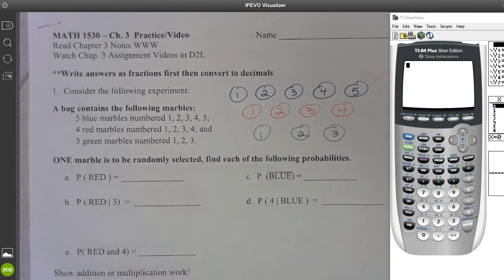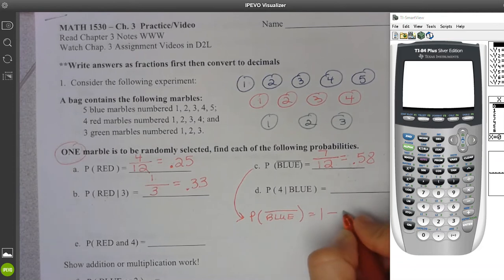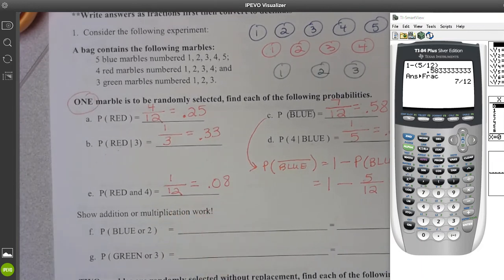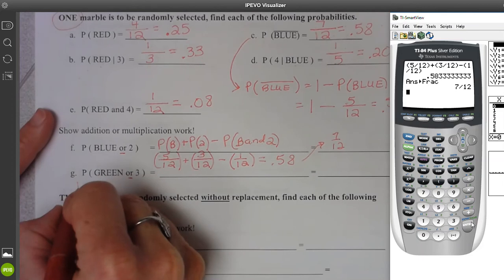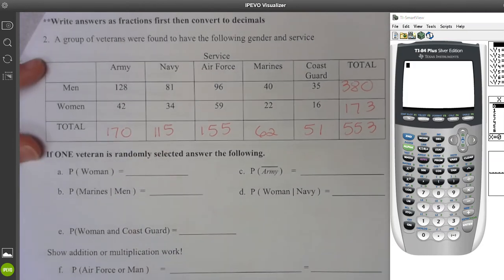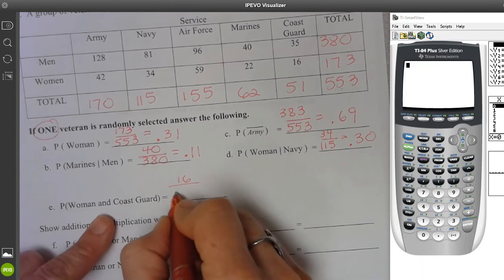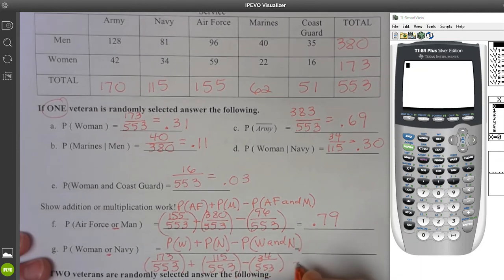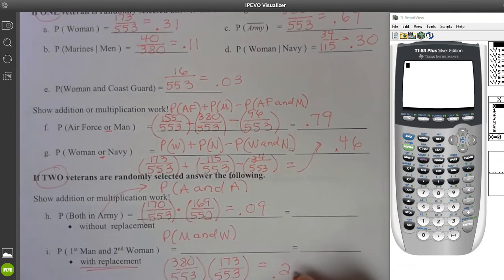Math 1530 Chapter 5 Assignment Video (Question 1a. is .33 NOT .25) (Previously Chapter 3)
Math 1530 Chapter 5 Assignment Video (Question 1a. should be .33 NOT .25) (Previously Chapter 3)